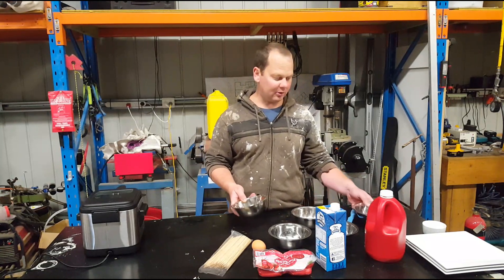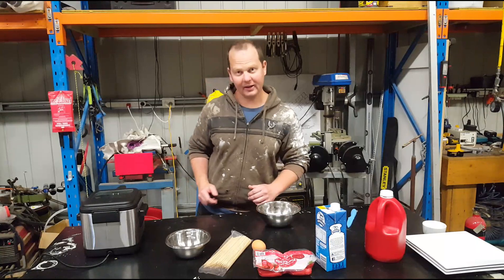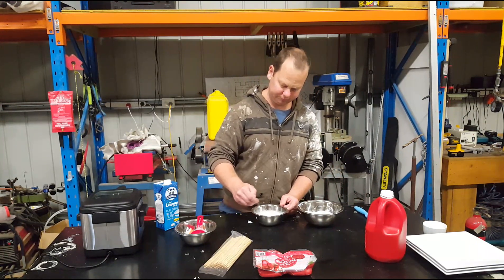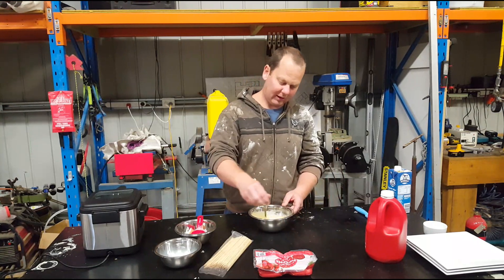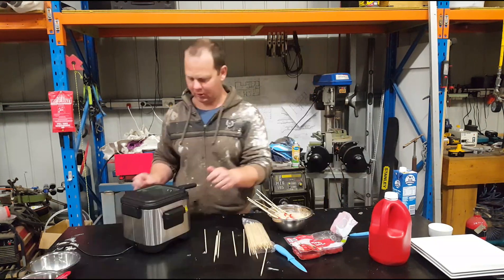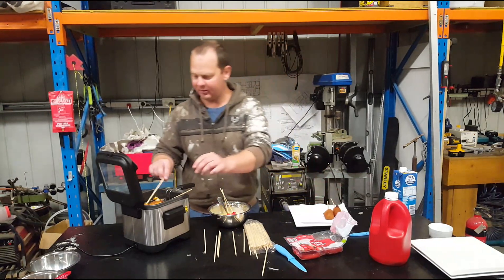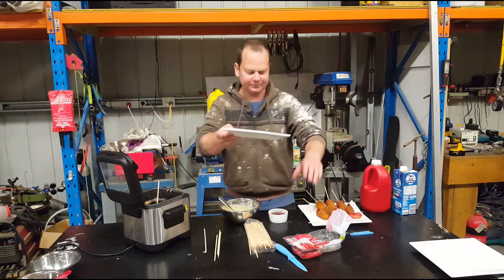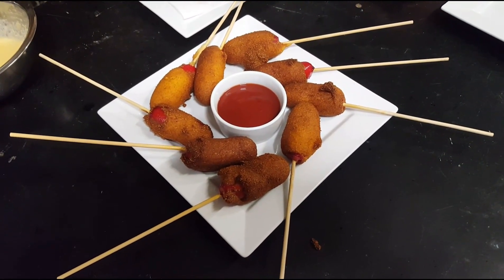Mini Dagwood Dogs DIY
Being it the festive season I thought I'd best send out some catering knowledge to the world wide web.

Merry Christmas and a Happy New Year YouTube